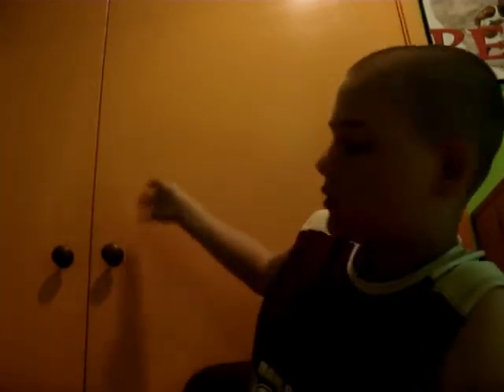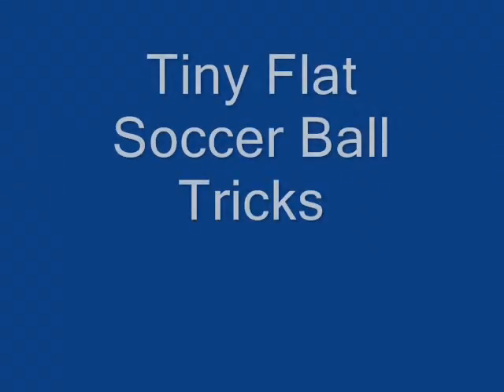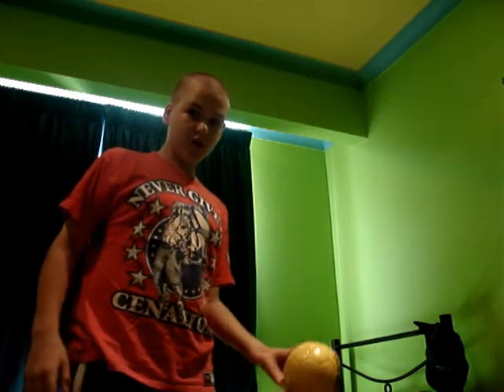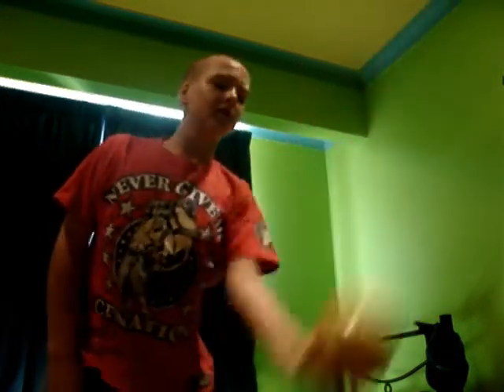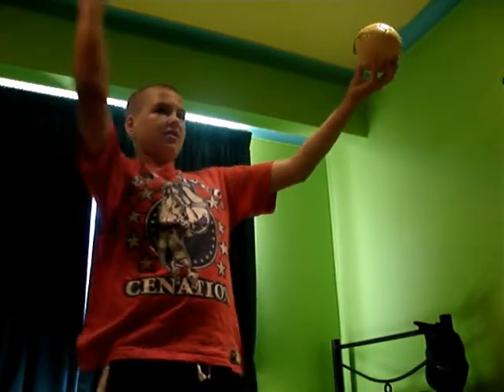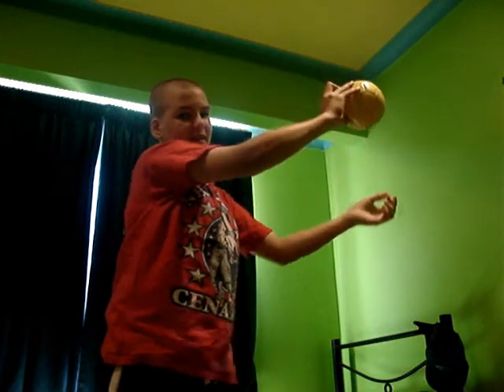The Matt and Jacomb Show Episode 1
The first episode of the Matt and Jacomb Show! Jacomb could not be with us for this video but he hopefully will be for the next episode! Remember to comment to vote for this weeks poll: Should we make a gaming channel? AND GUYS, OUR NEW WEBSITE IS UP AND RUNNING HERE IT IS: themattandjacombshow.wordpress.com/ HAVE FUN BRO'S!!